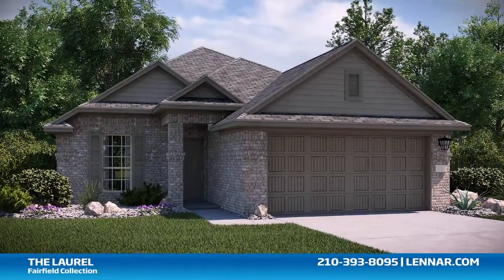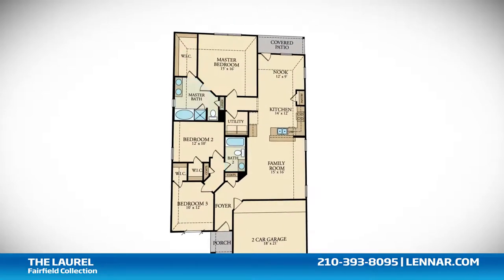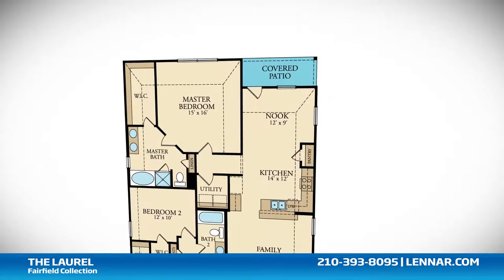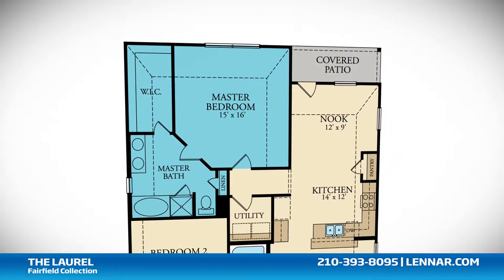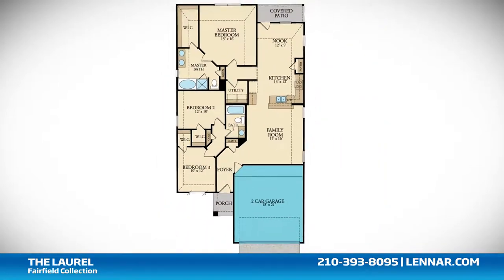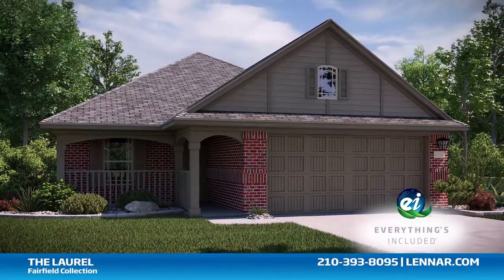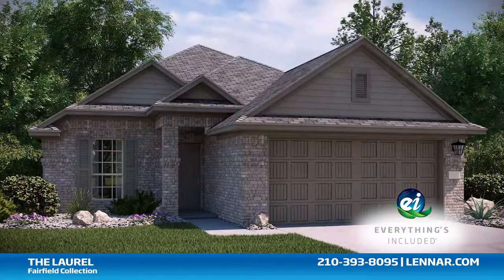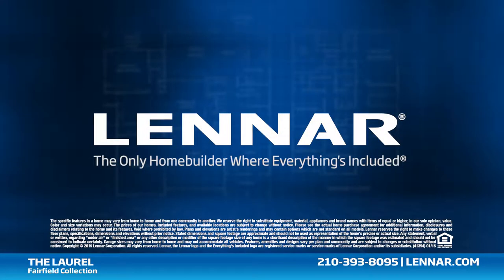The Laurel Floor Plan - Fairfield Collection - Lennar San Antonio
Welcome to The Laurel floor plan, This beautiful one story home includes; three spacious bedrooms, two full bathrooms, a generous family room, and a large open kitchen and breakfast nook; all that interact perfectly with the outdoor covered patio. The master suite of the Laurel includes a private bathroom retreat with a separate shower and garden tub, dual vanities and a huge walk-in closet. This incredible new home also features a walk in utility room, plenty of extra storage, and a 2-car garage. And because Lennar is the only home builder in San Antonio to offer Everything's Included homes, the Laurel also includes all of the energy features, kitchen appliances and luxury designer upgrades that you have come to expect from Lennar. For more information on this amazing new home or for directions to any of our Premier San Antonio Communities